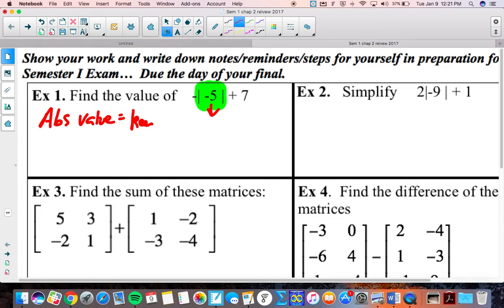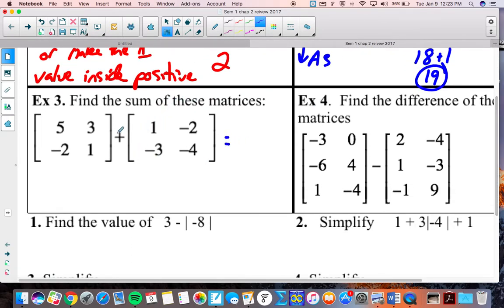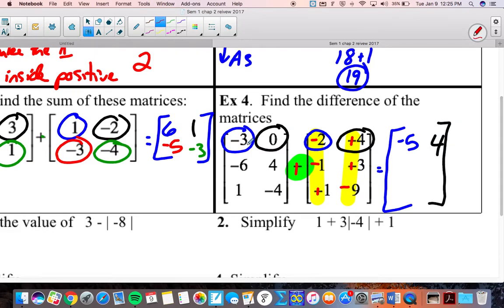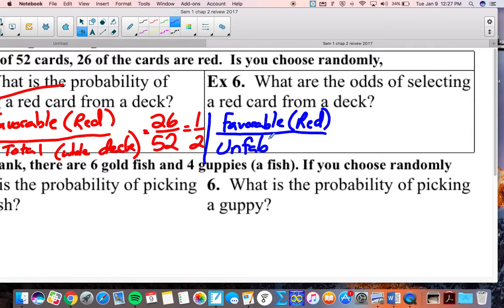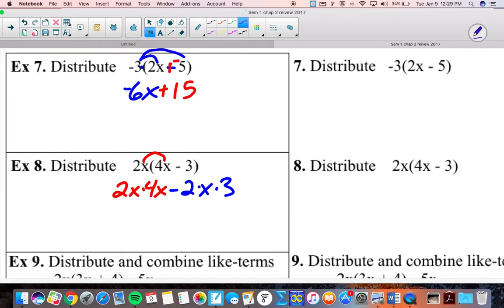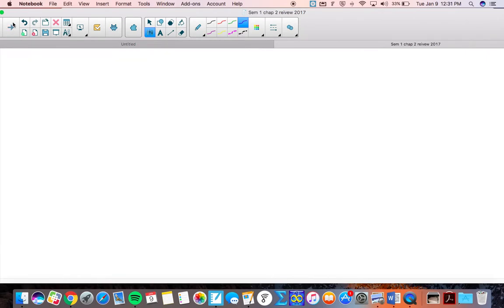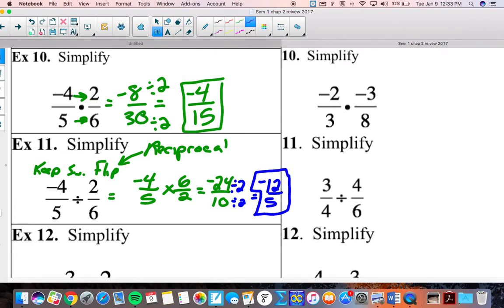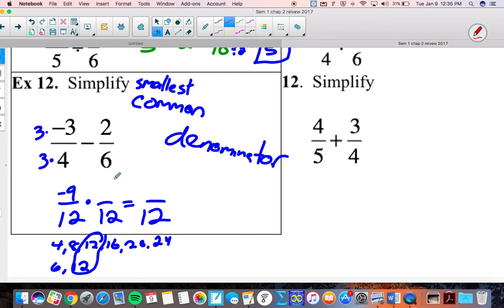Chapter 2 Semester 1 Review